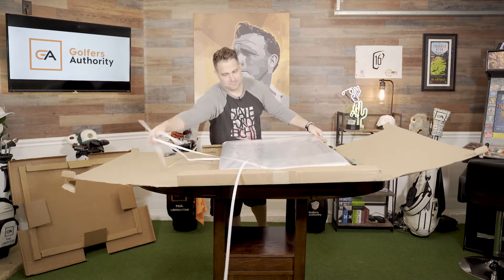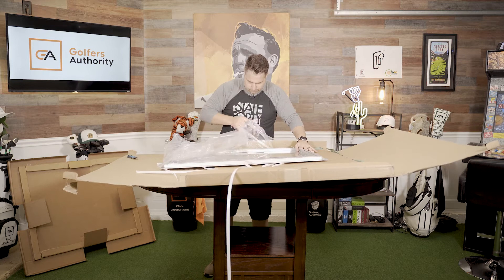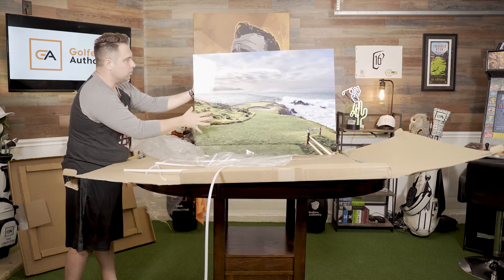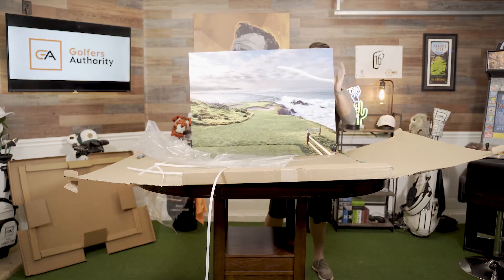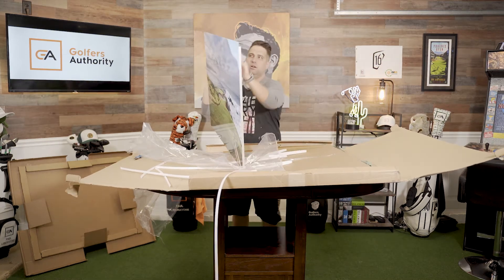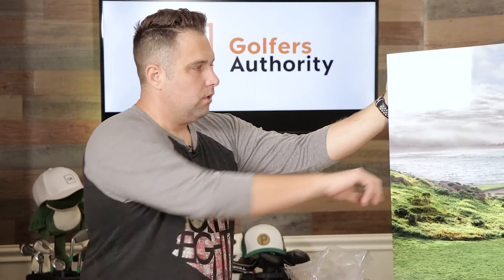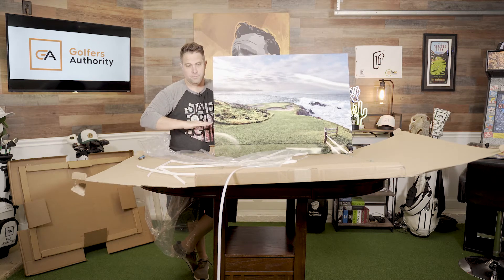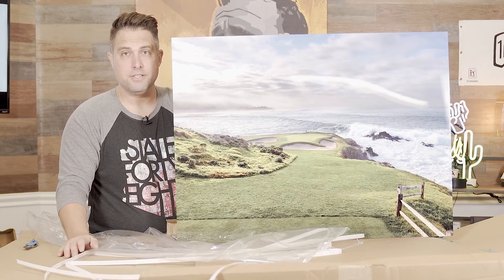Unboxing Golf Course Photographer Evan Schiller Metal Print of Pebble Beach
Evan has photographed over 600 championship courses and has left his own distinctive mark on some of the most recognized tracks around the world.  Evan's work has been published in countless national magazines, books and calendars. His photography is exclusively featured in the acclaimed book, Golf Courses of Hawaii and he continues to publish his own award-winning golf calendar, Golfshots.

Golfers Authority is much more than a YouTube channel. I have a website with over 500+ golf reviews, buyers guides, videos, instruction, tips and advice to help you get better at golf.

► Twitter best golf training aids